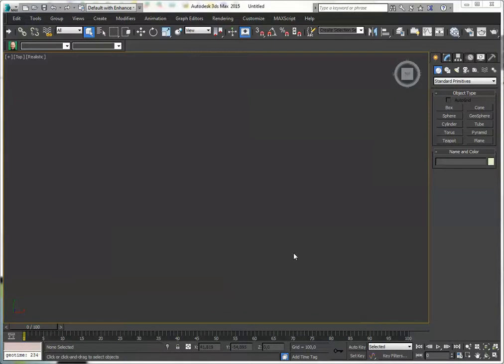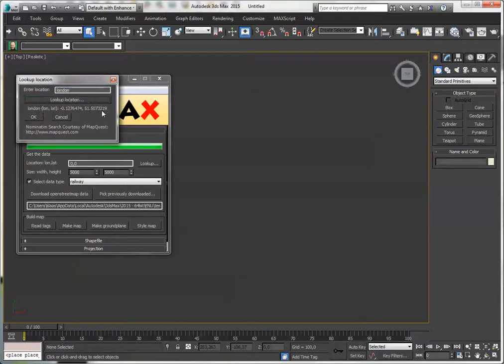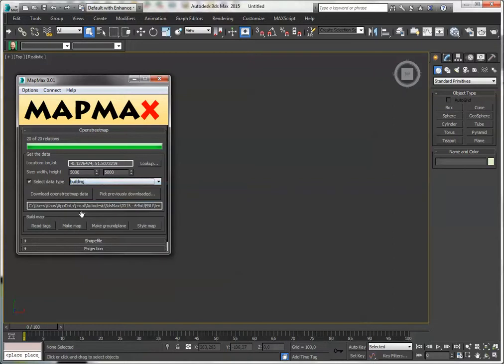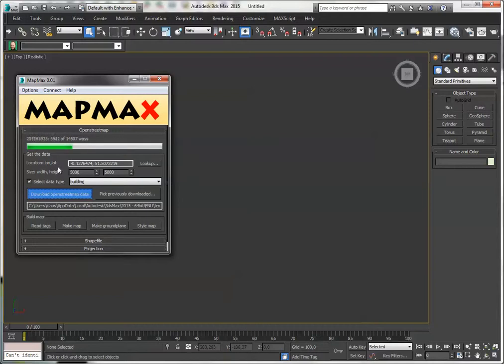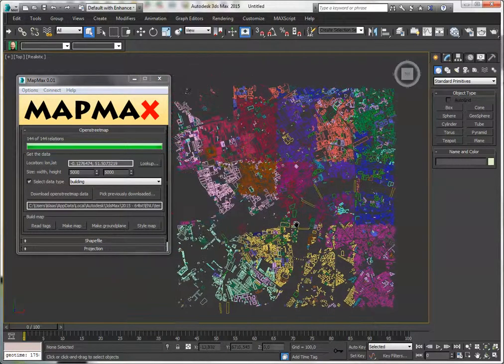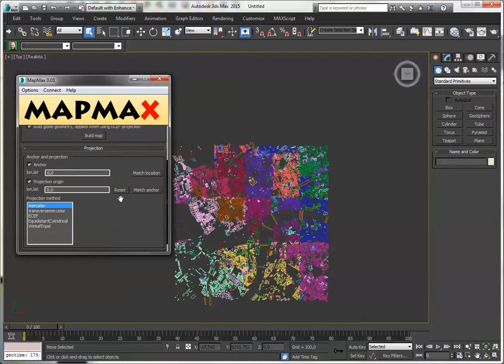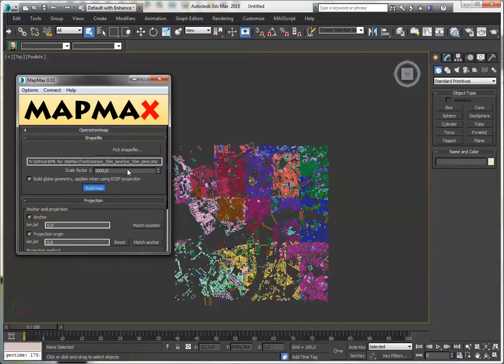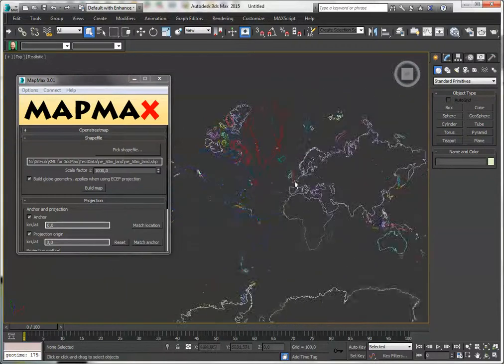Mapmax openstreetmap shapefile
Big improvements to the mapmax script and how it deals with openstreetmap and shapefiles